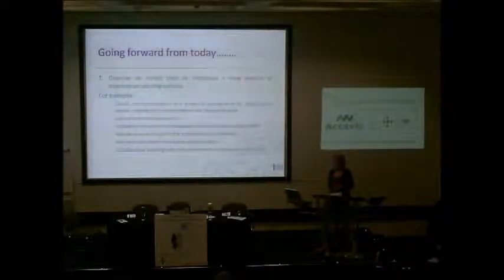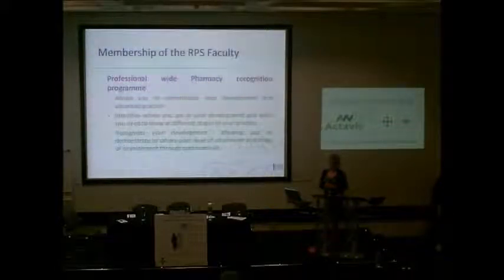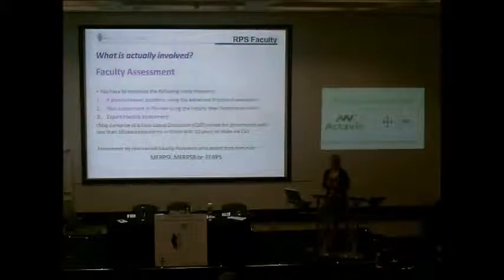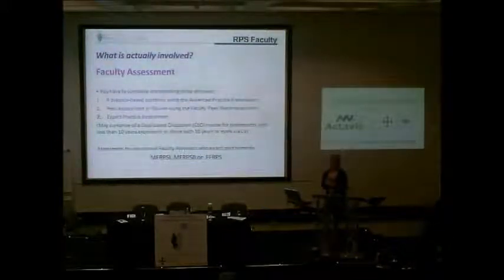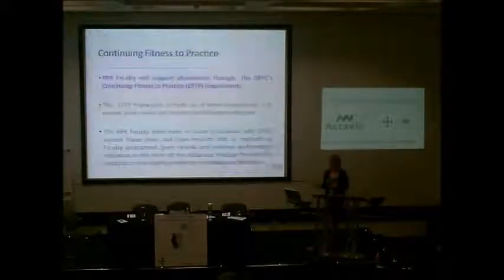Closing Session Actavis Academy, The Faculty & What Next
Lesley Johnson informing the delegates about the Faculty. Simon on Activas Academy and Claire closing.